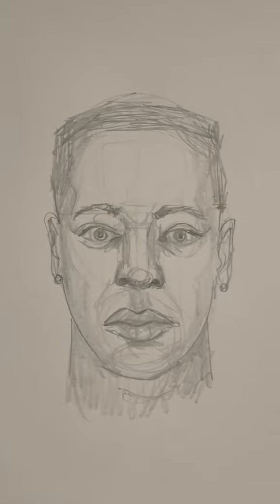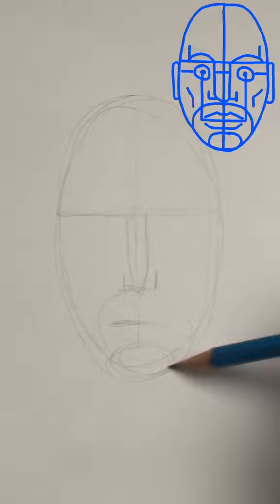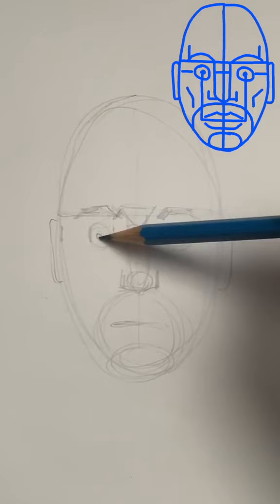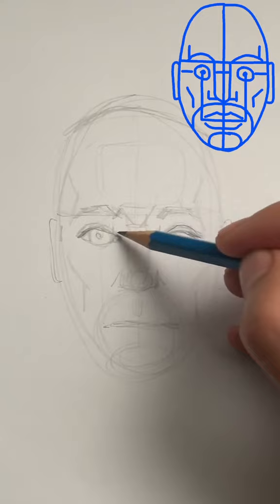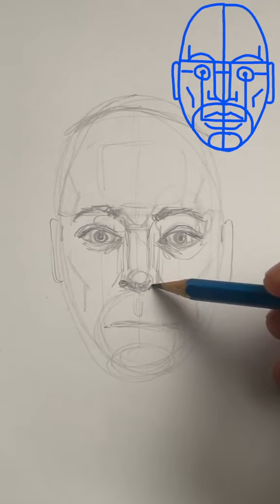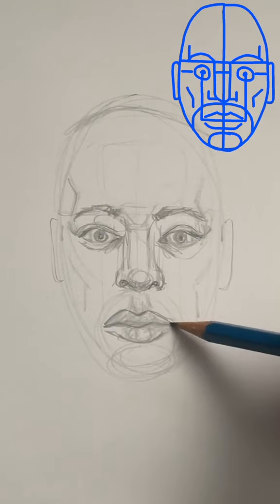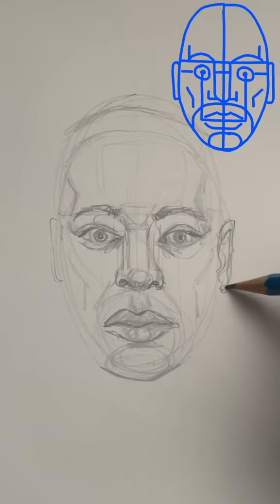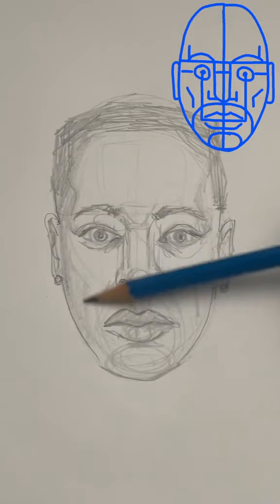Draw any face with this easy template!